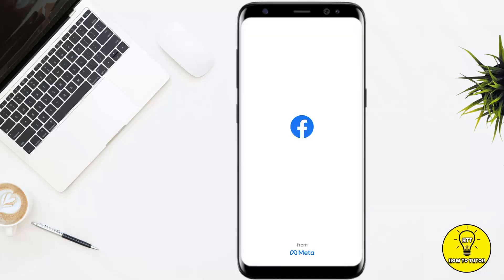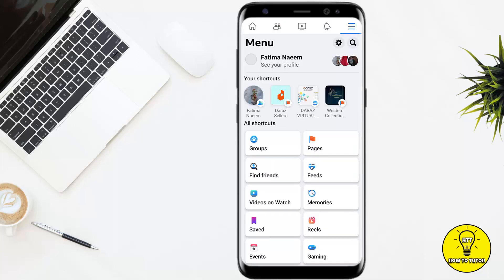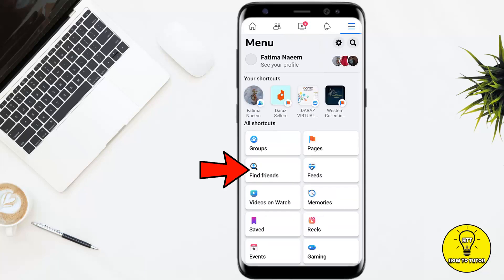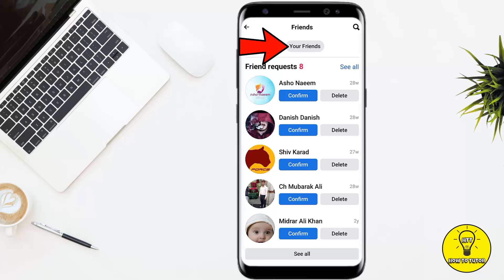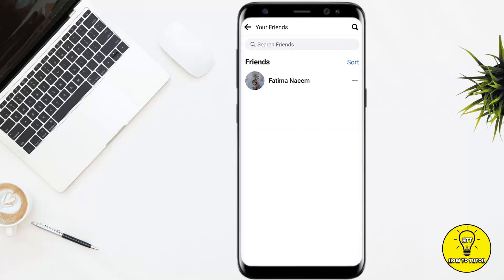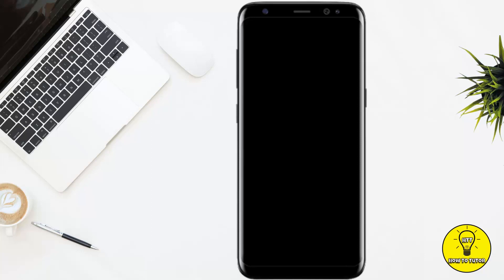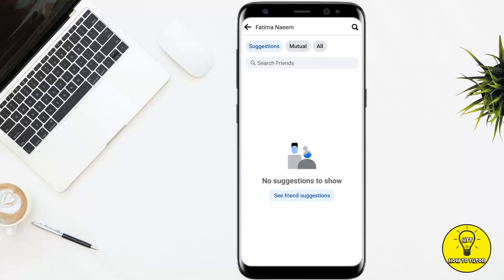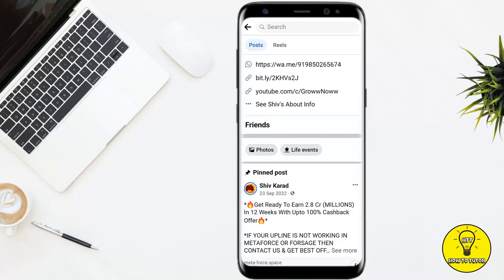How To See The Hidden Friends List On Facebook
In this video we will teach you "How To See The Hidden Friends List On Facebook"

You can also search this video via:

- see someone hidden friends on facebook
- how to find private friends lists on facebook